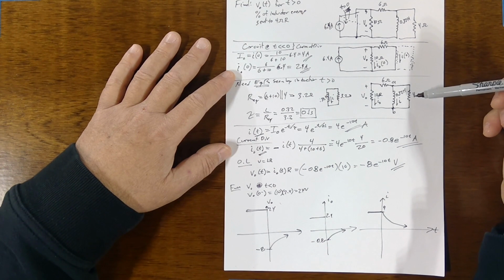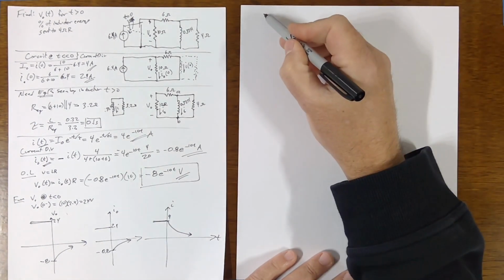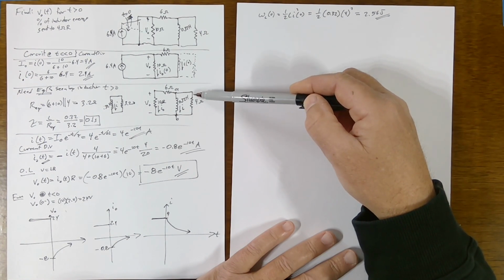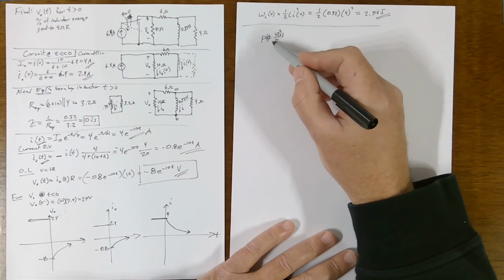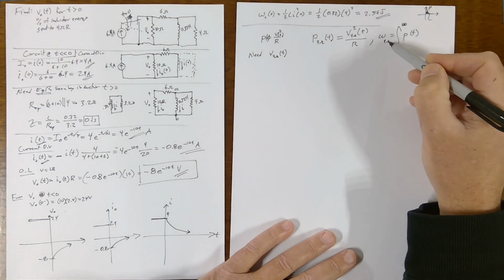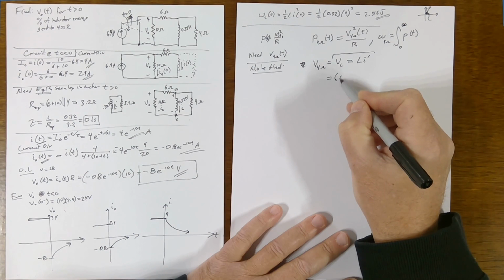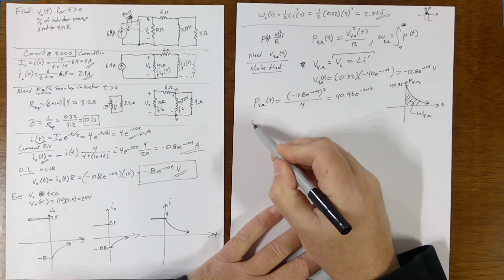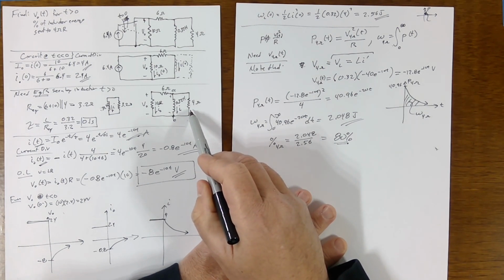Problem 2 - Natural Response of Inductor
Another inductor natural response example with fancier math.